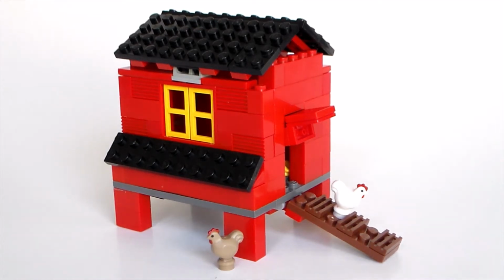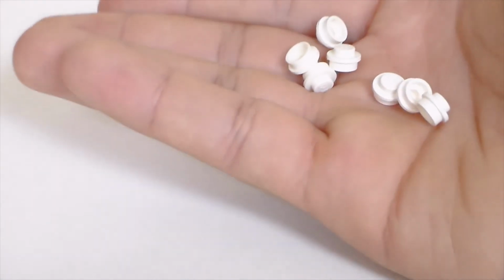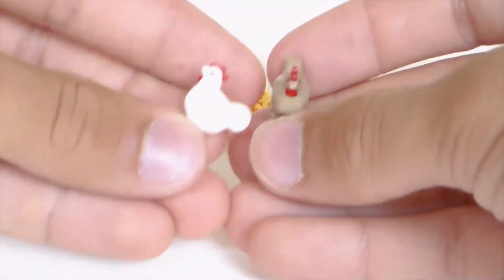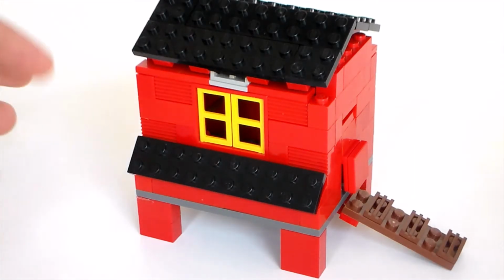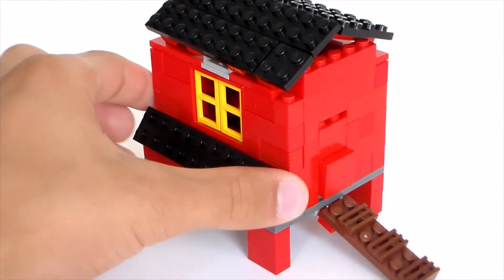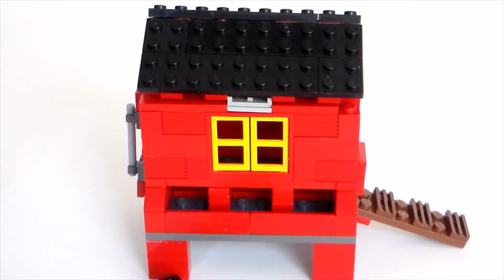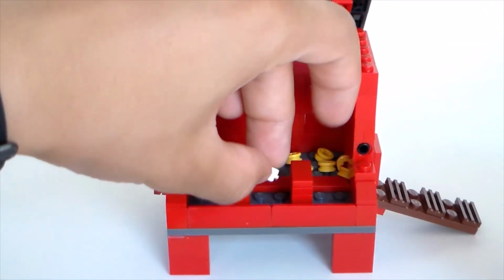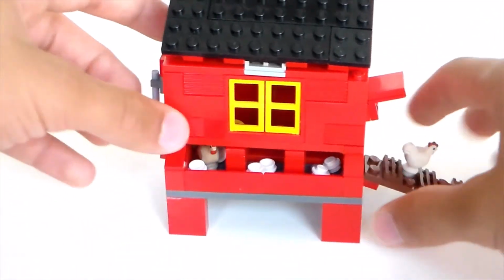How To Build a Lego Chicken Coop!!!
Follow along and learn how to build a simple Lego chicken coop! All that's required are the right pieces and following the instructions on the video! Once finished, the chicken coop will have built in details just as a real chicken coop would!